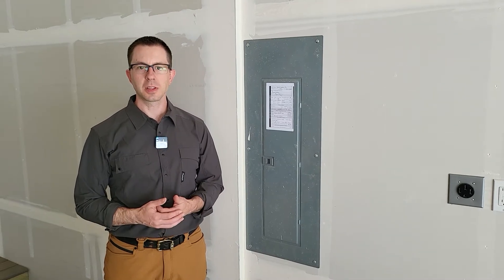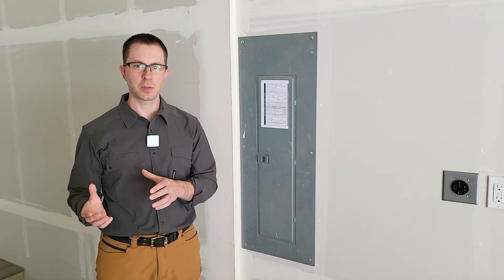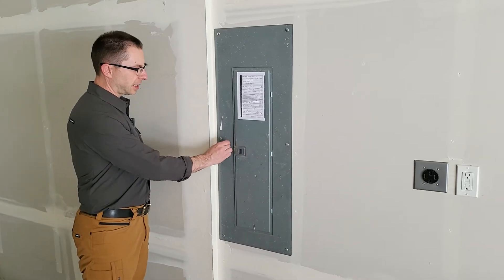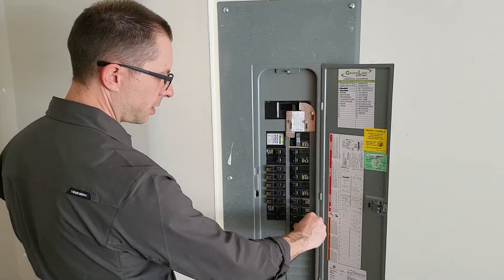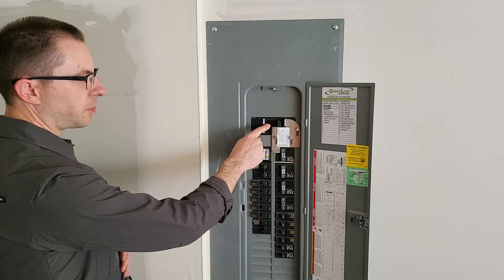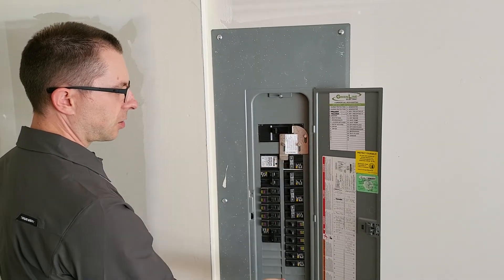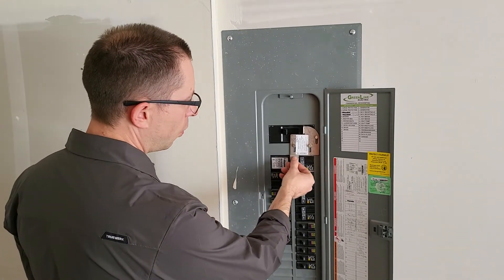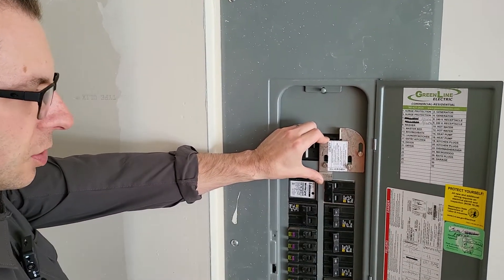Electrical Panel and Transfer Switch for Generator